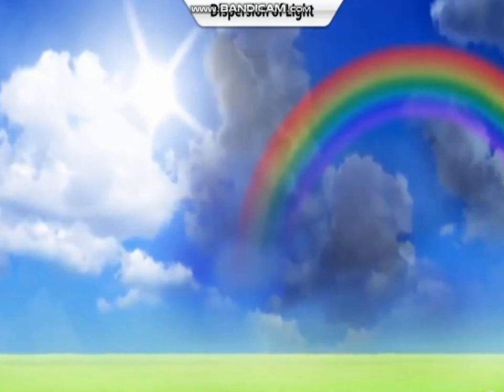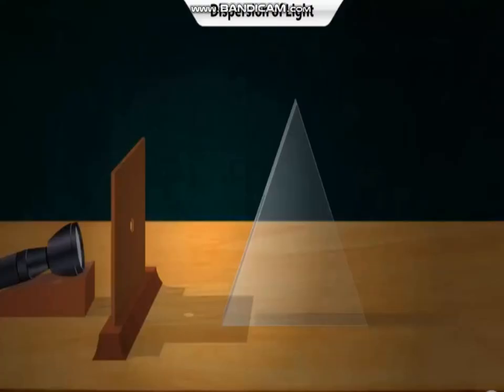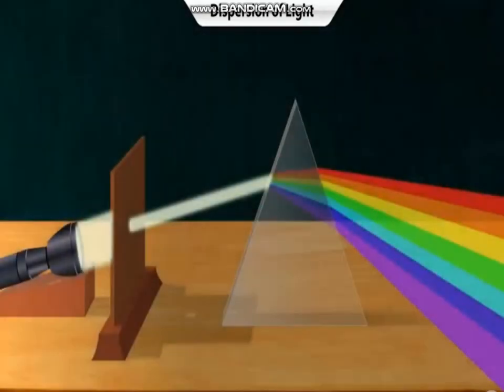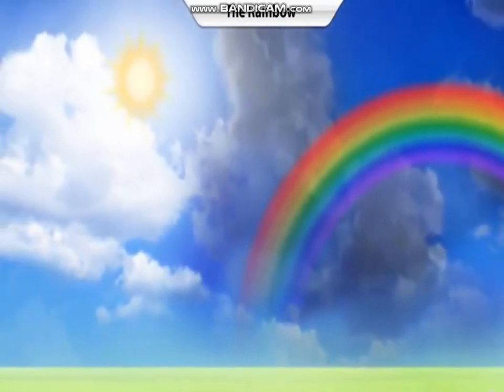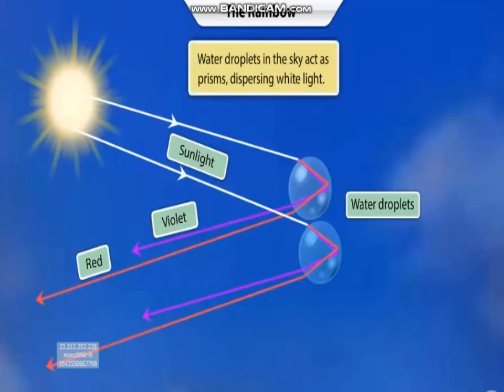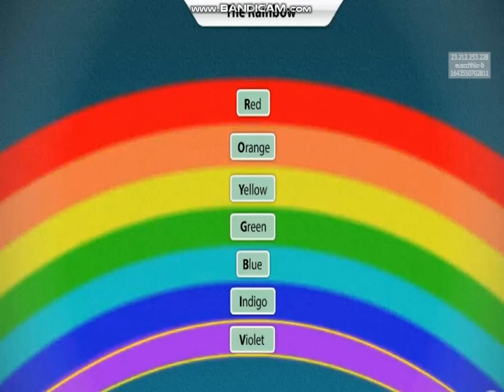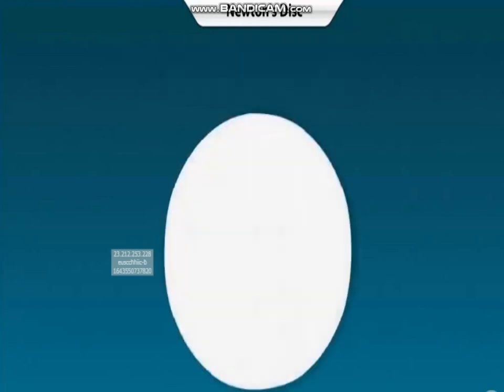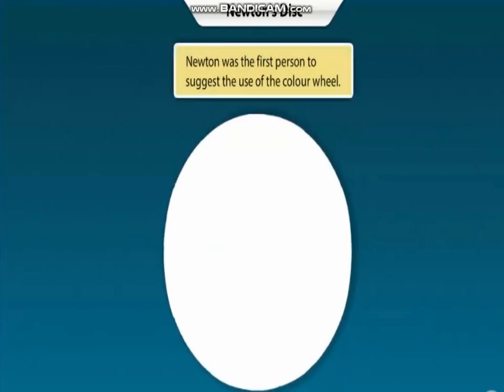refraction and dispersion in prism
Prism only acts as a medium for the dispersion of light made of the seven colors. Refraction occurs when the light falls on the prism. The wavelength and frequency of these deviated colors is different, they deviate differently at different angles due to the velocity difference of the prism